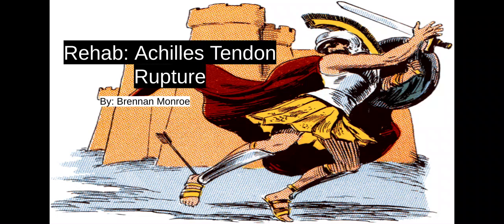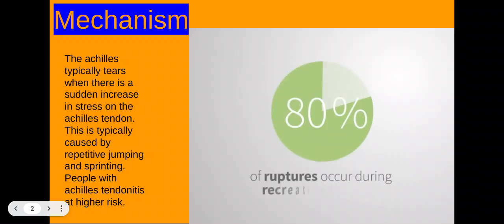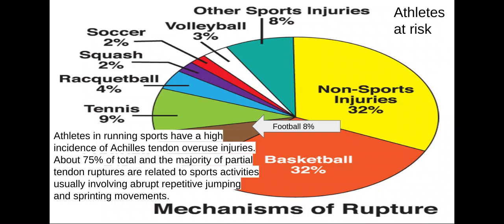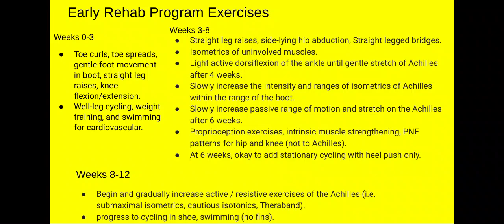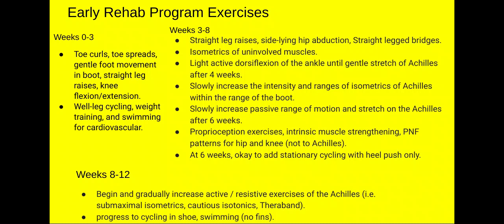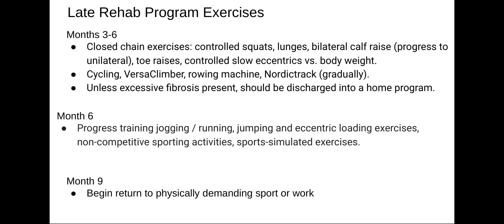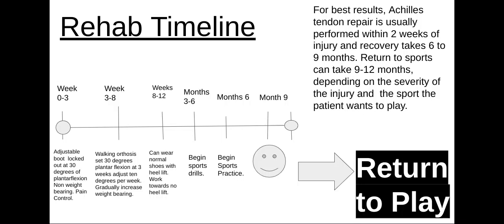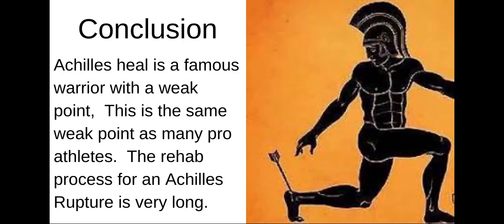Post Surgical Rehab - Achilles Tendon Ruptures